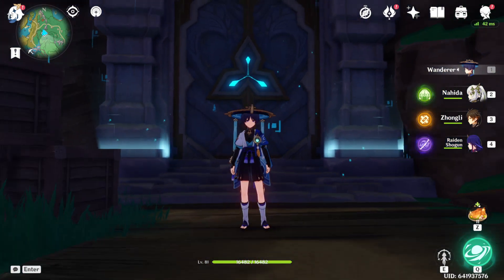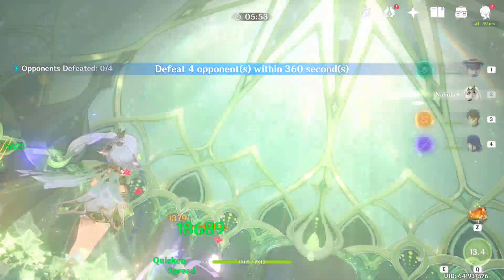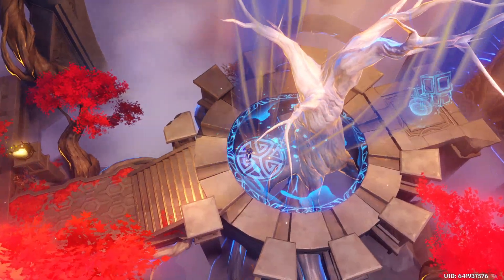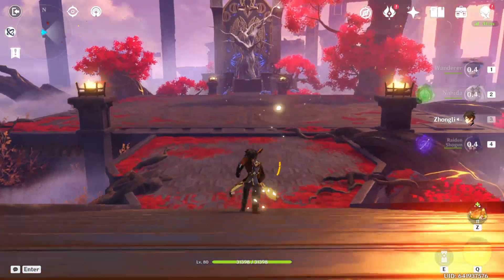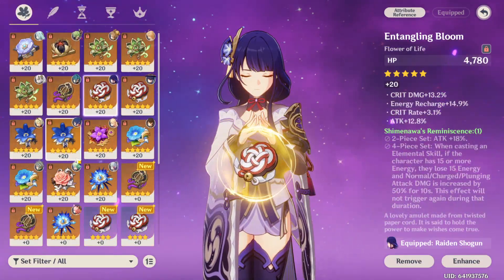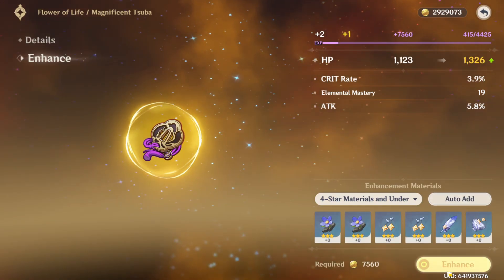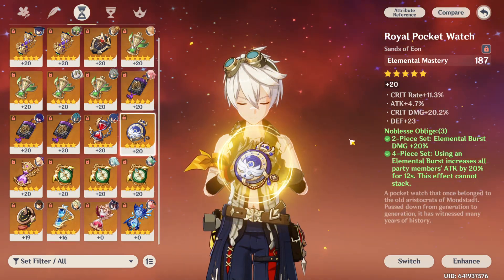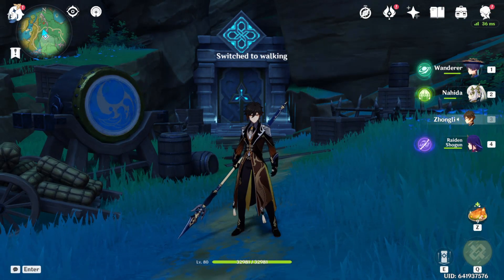Day 47 Genshin Farming | Searching for Eternity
Poor Raiden and Wanderer man. Neither of them got any good pieces. (Also apparently my fps this time was over 1000 how is this possible)